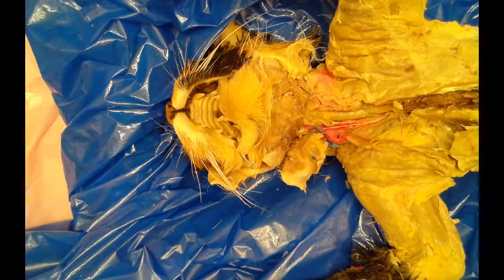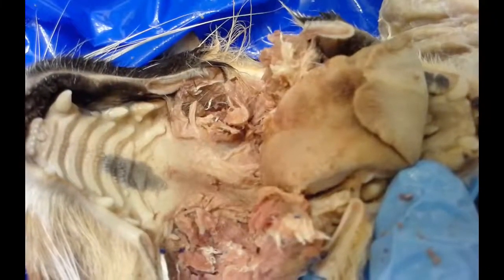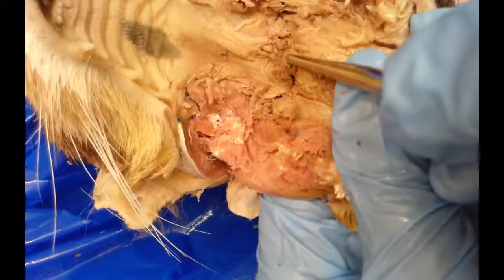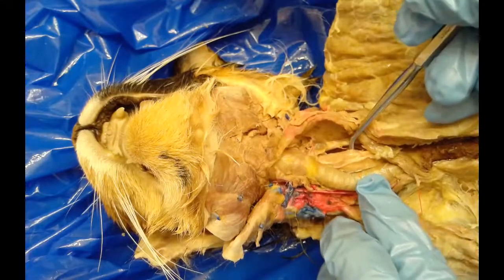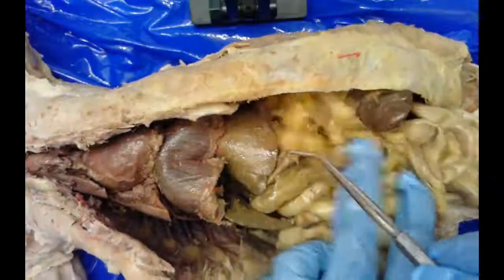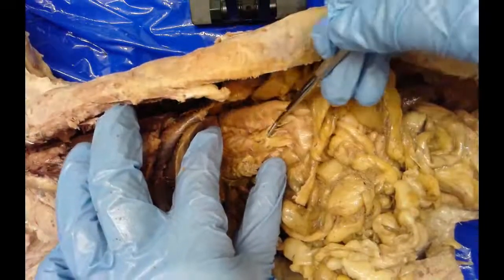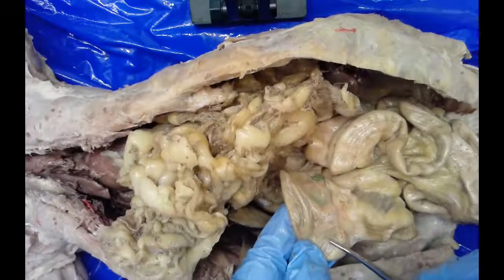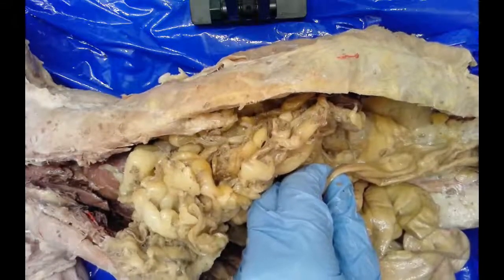Cat Dissection: Digestive System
This video reviews the oral cavity and abdominal cavity anatomy of the cat.